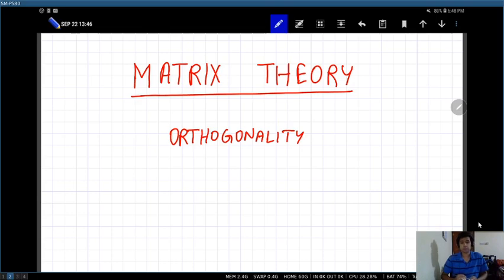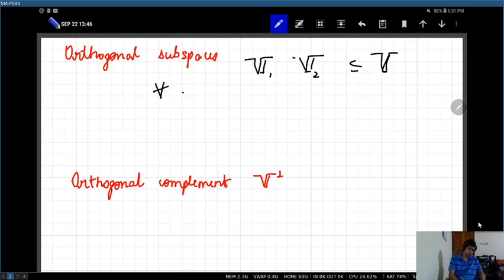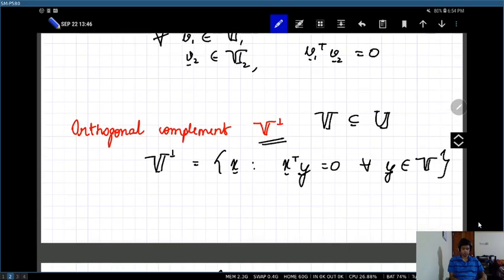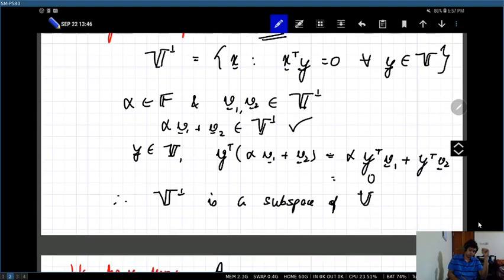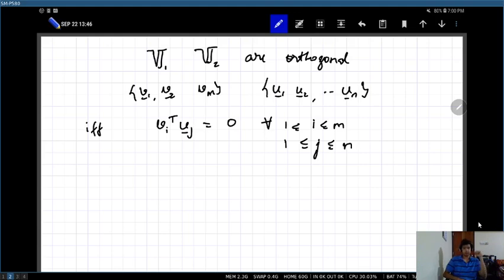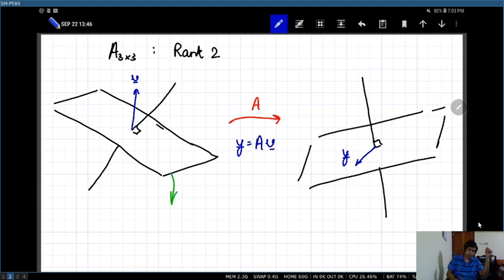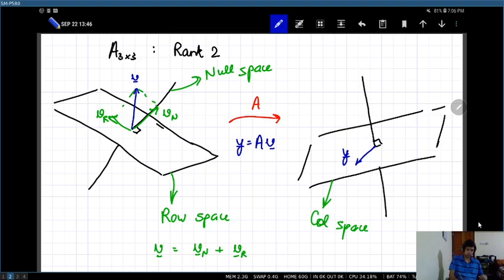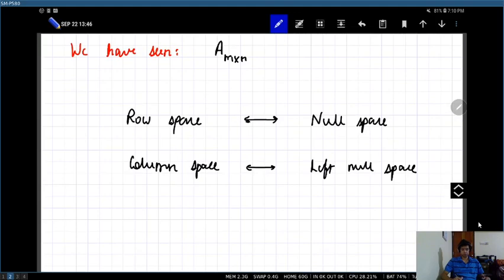EE5609 Matrix theory lecture 7: orthogonality and four fundamental subspaces